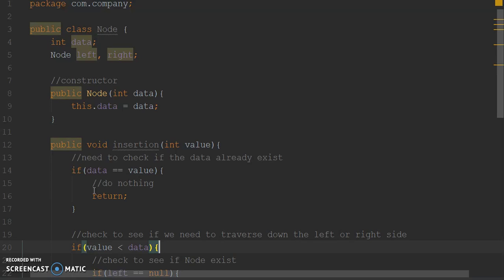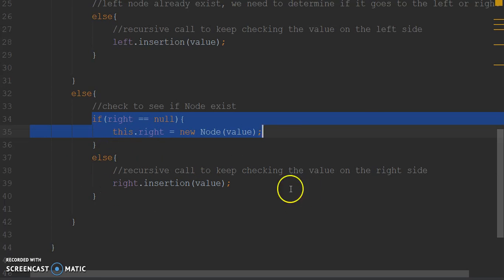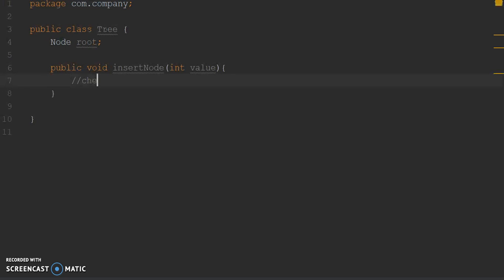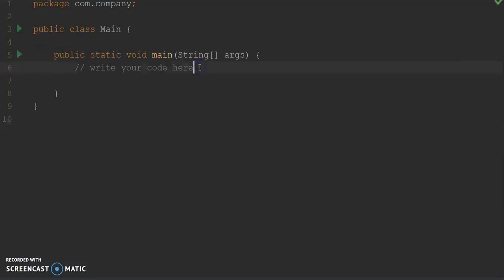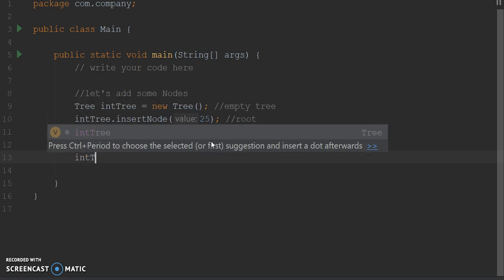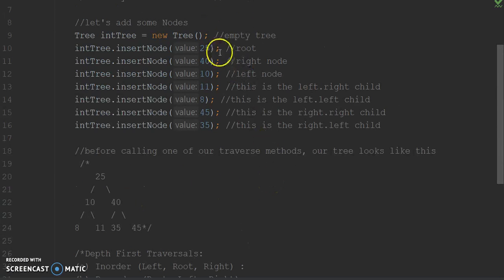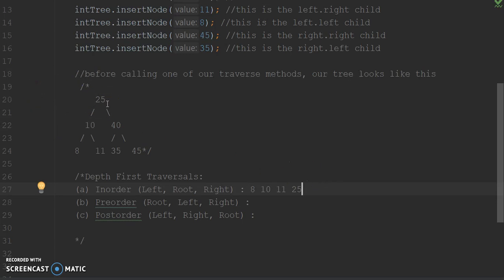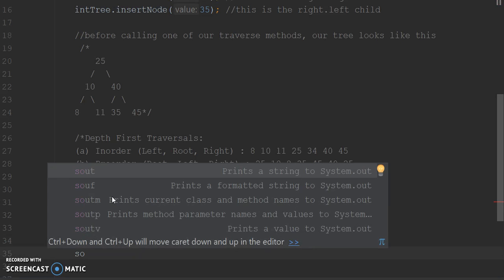Java Binary Search Tree Part 2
This video in a series of video showing my thought process solving coding challenges on HackerRank During each video I'll try to give an introduction to the problem and walk through my logic on how i solved it. I'm completely self taught so i appreciate any kind tips. The code I show maybe be an abbreviated version on what is listed on my Github because I only have 15 minutes to get through the video.